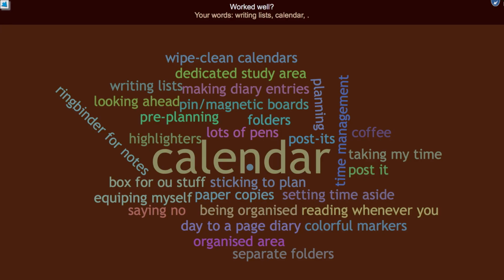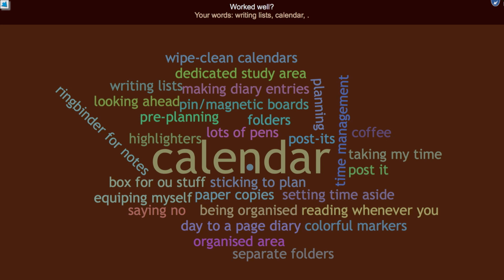Time Management. Fitting it all in - 22nd January 2018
In this session we’ll be thinking about planning your time.  A quick search on google for ‘time management’ will return pages and pages of hits because it’s an issue that many people struggle with. Time management is not something that comes naturally or easily to many people but what’s great to know is that it is a skill that can be learned and developed! We’ll talk about how to get started when it comes to time management, some different approaches and tools that you might find useful and what to do when life interferes with your plan.
With Rachel Penny